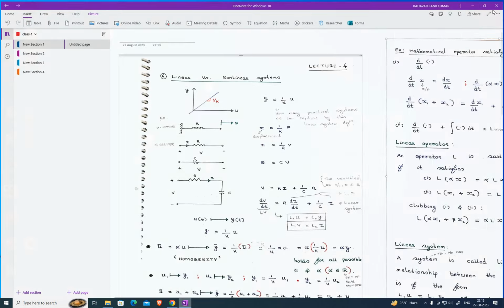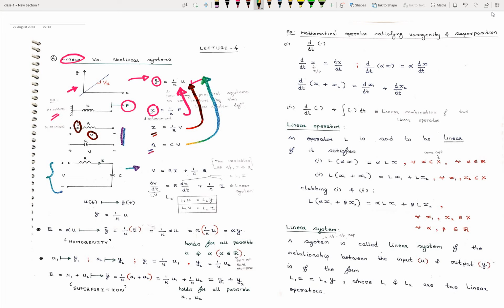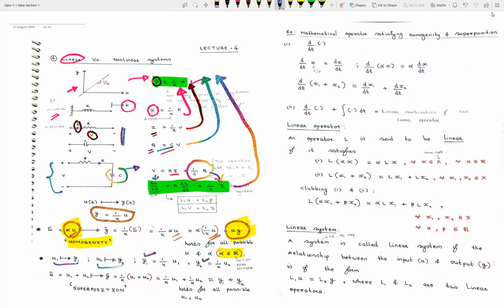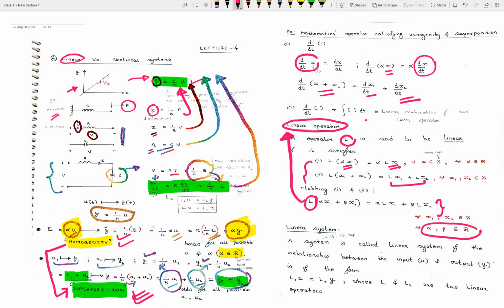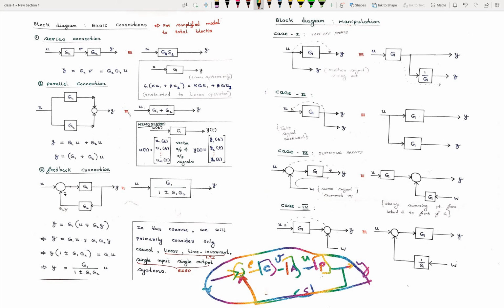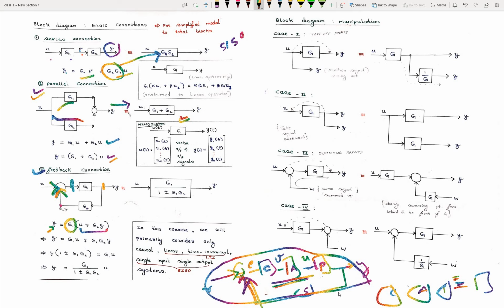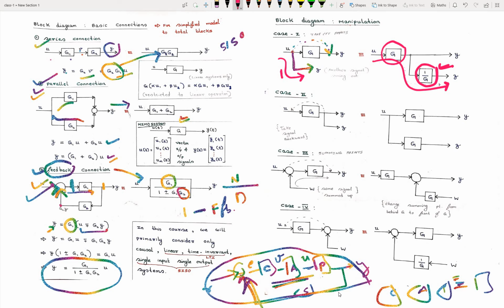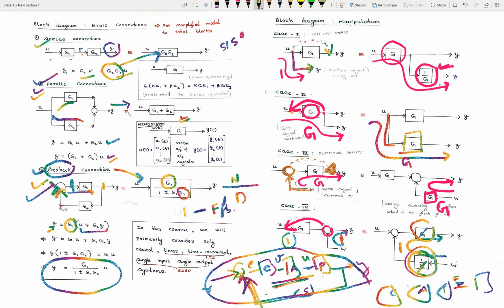4. BLOCK DIAGRAM: BASIC CONNECTIONS & MANIPULATION : CONTROL SYSTEM THEORY - IN ENGLISH